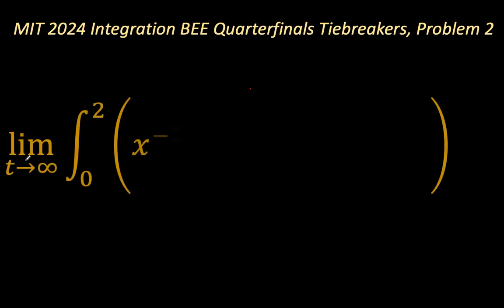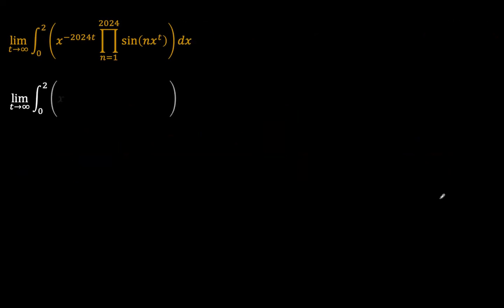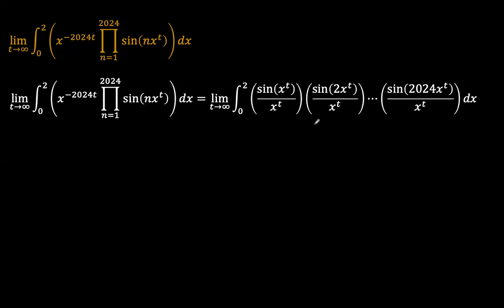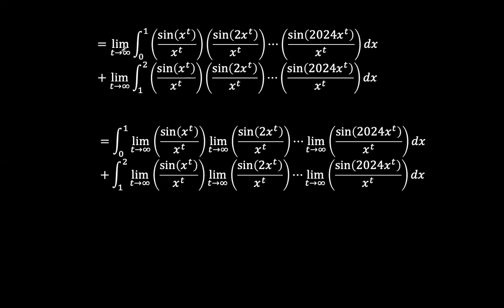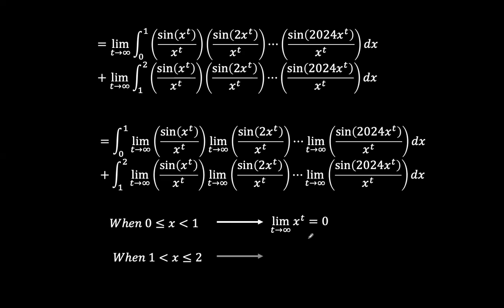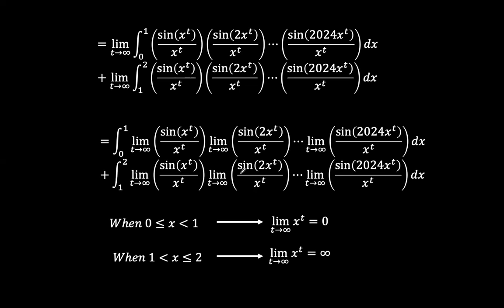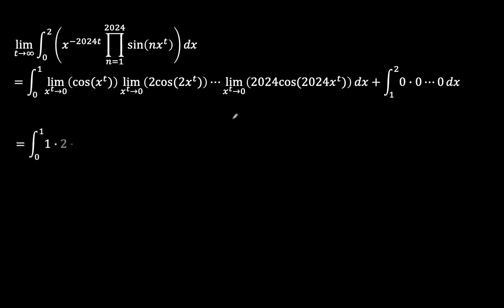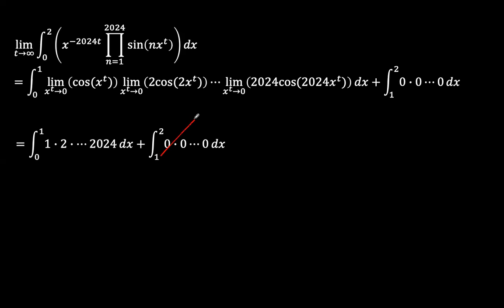MIT 2024 Integration BEE Quarterfinals Tiebreakers, Problem 2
We solve the second problem of the MIT Integration Bee Quarterfinals Tiebreakers. It is a visibly intimidating problem but easy once you understand the concept of limits of trigonometric functions.